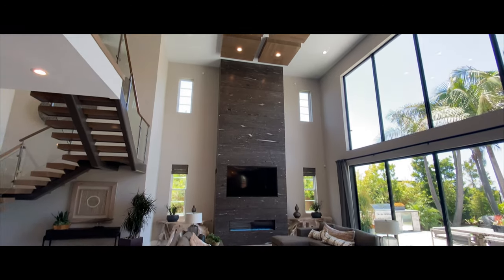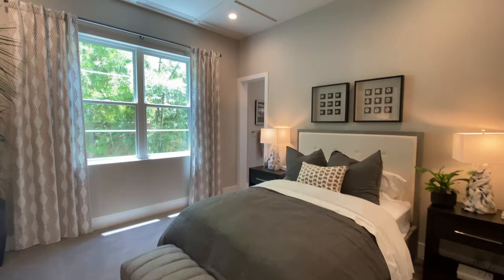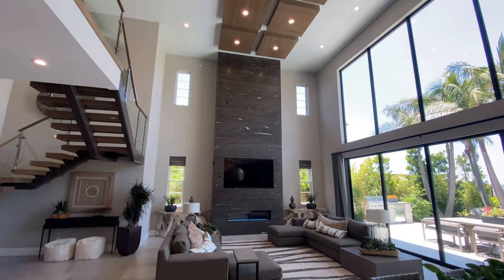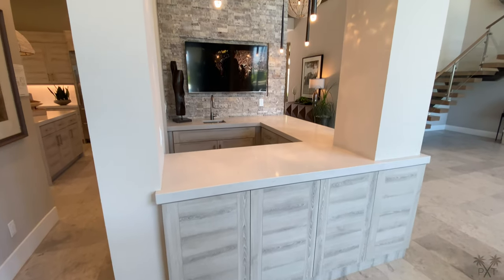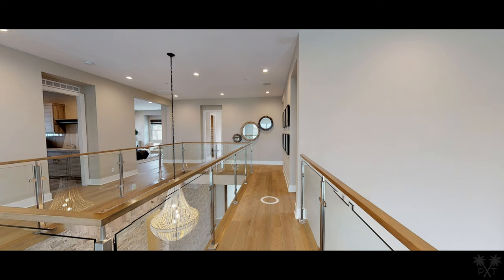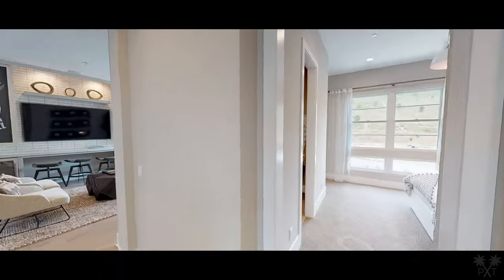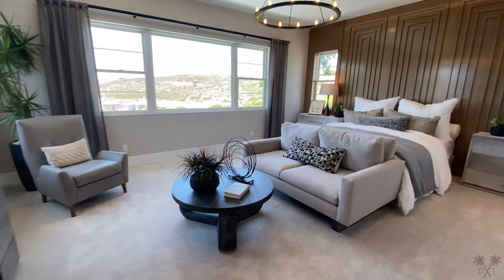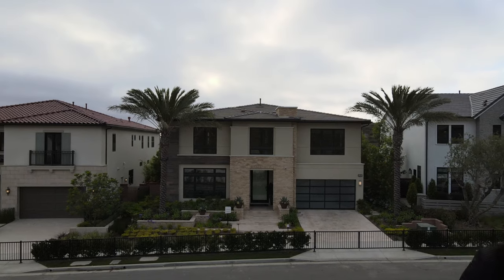TOURING a California MODERN Luxury Mansion with a WRAP AROUND Pool | Pat Tang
Today, we will be checking out Santiaga, a Toll Brothers’ home in the Ocean Hills at Pacifica San Juan community. This elevation offers 5-6 beds | 5-6.5 bathrooms | 4,854SF | Parking for 3 cars. The Santiaga's welcoming covered entry and soaring foyer open onto the bright two-story great room and dining room, and views of the luxury outdoor living space beyond. The well-equipped kitchen is enhanced by a large center island with wraparound breakfast bar, plenty of counter and cabinet space, and a huge walk-in pantry. On the second floor, the gorgeous master bedroom is complete with a generous walk-in closet and deluxe master bath with dual vanities, large soaking tub, luxe glass-enclosed shower with seat, and private water closet. Central to a sizable loft, the secondary bedrooms feature roomy closets and private full baths. My favorite thing about this home is the wraparound pool with the Jacuzzi in the center.

Let’s Be Friends on Instagram: PatTangProductions

Get 2 Free Stocks on WeBull (Valued up to $1,400) when you invest your first $100

Why Hello! Pat Tang here, realtor based out of San Diego, California. I just wanted to say thank you for dropping by =]

Pat Tang | Realtor (DRE 02058381)

Coldwell Banker Realty - Pacific Beach (00616212)